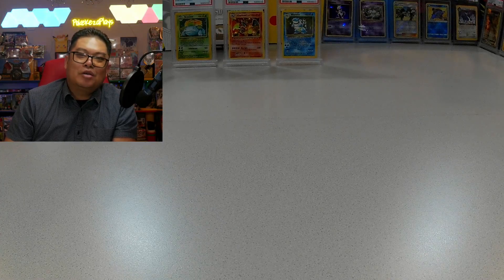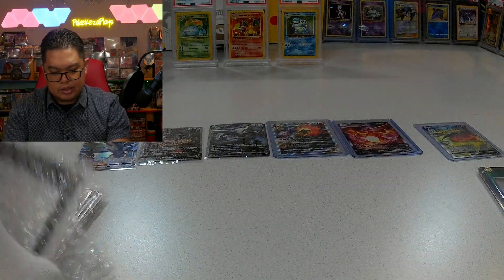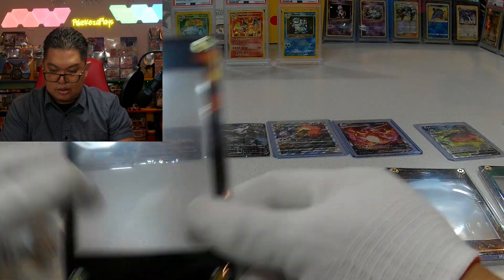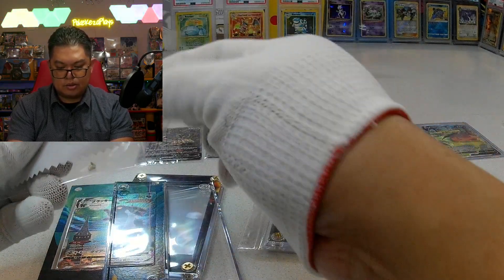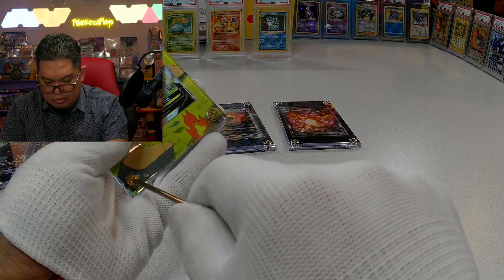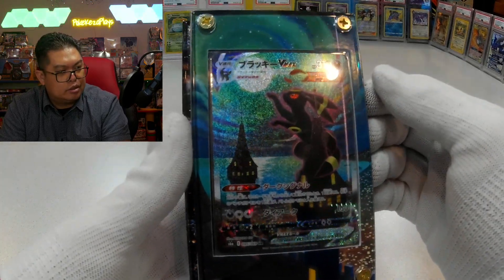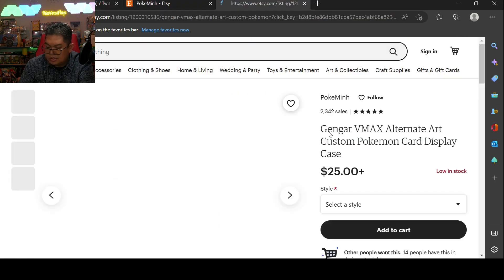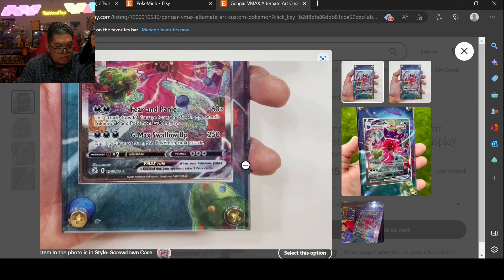Another Way To Store & Protect Your Pokemon Cards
Just showing you another way to store and protect your Poke cards!

What's your favorite card(s) in this video?!

Where I bought the card case

Where I bought the card base for it